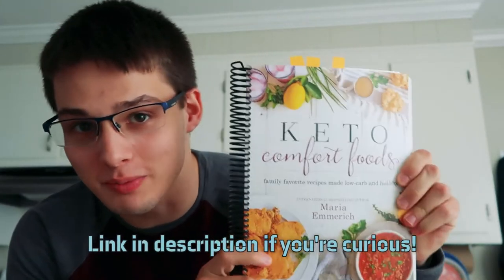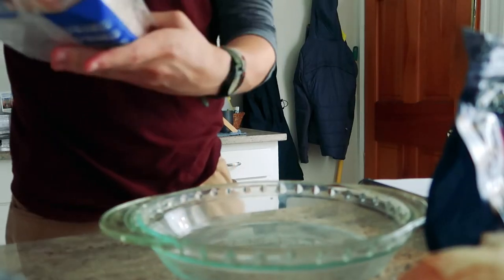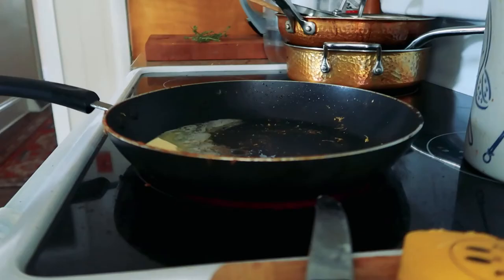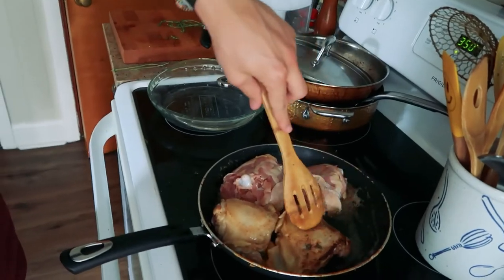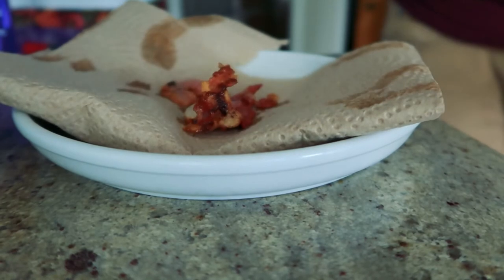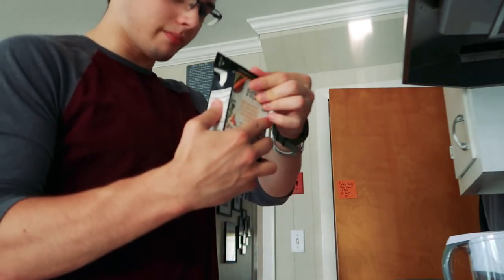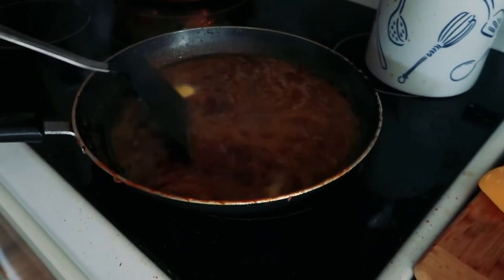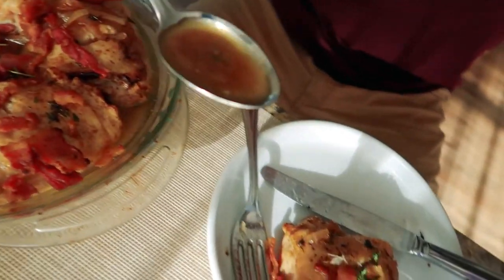Cooking with Chaotic Good Energy (Keto Cooking - Poulet Grand-Mere)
The energy was honestly a little chaotic, but this was a fun video to make all around! Got an NYU focused one coming around next week :D

I record, edit, and upload a wide variety of videos of how my weeks go, various events happening alongside my projects planning and creation processes. I am a student at NYU studing Computer Science, Psychology and Linguistics, and minoring in Game Design, so I'm happy to answer any and all questions either in the comments or by email (in the "About" section). From animation to NYU, ask away! I look forward to seeing you in future videos.

// My Videos
I am focusing a lot on productivity and educational videos, from language learning and linguistics to game design and computer science, but have the occasional split here and there. I also post some timelapses of my projects from time to time.

Looking for an editor and like the style of my videos? Hire me!